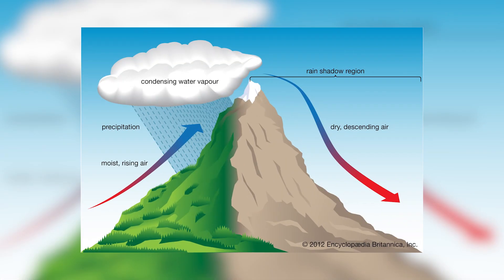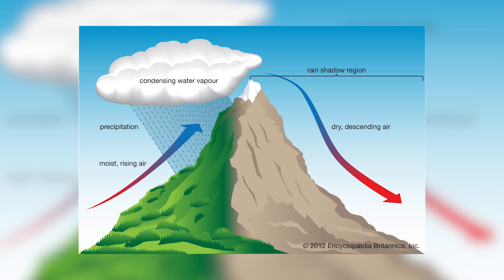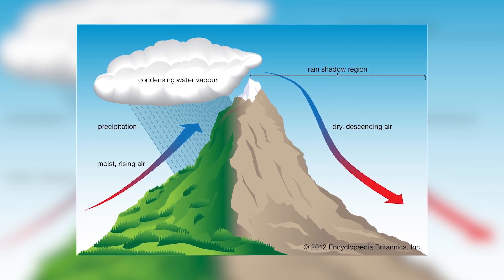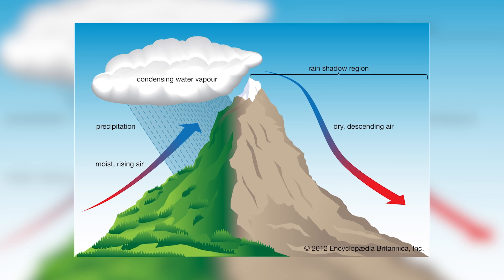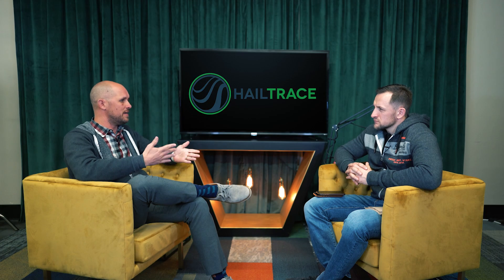HailTrace: What is Hail? The Science of Hail Explained | Derik Kline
What is Hail and Hailstorms? The Science of Hail Explained | HailTrace |
Derik Kline explains how Hail Forms. Comment if you have any questions.

From Insights:
00:00 Intro
00:29 How does hail form?
03:20 Why do Dallas and Colorado get a lot of hail?
04:53 Are hailstorms increasing throughout the U.S.?
05:42 How hail affects asphalt shingles
08:02 HailTrace is in the business of predicting hailstorms

Roofing contractors from the list are backed by a $20,000 guarantee